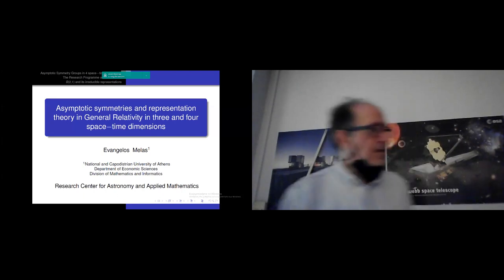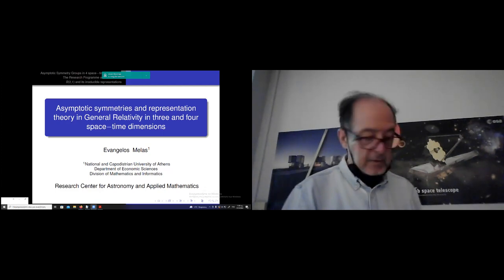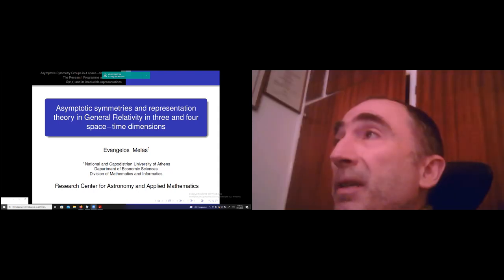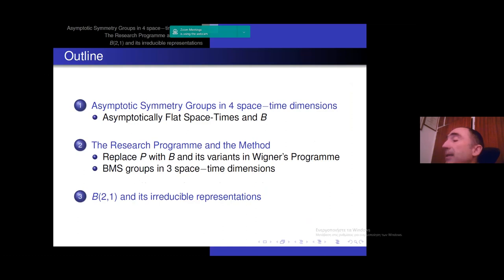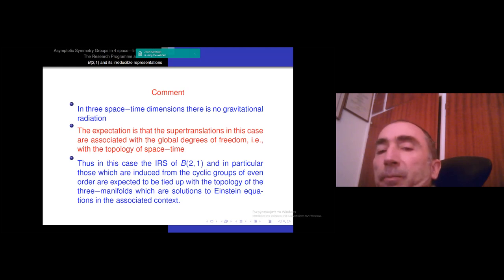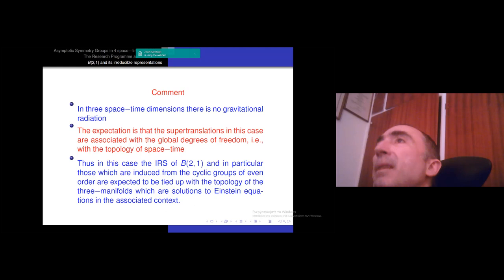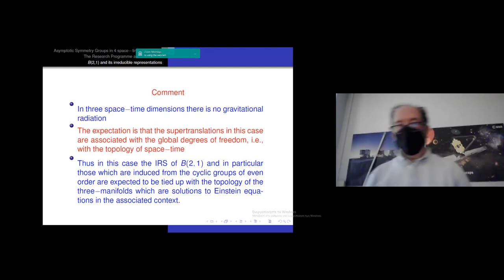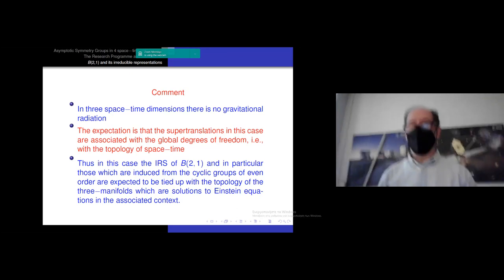Asymptotic symmetries & representation theory in Gen. Relativity in 3 & 4 space-time dim (E. Melas)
Evangelos Melas
University of Athens, Department of Economics

Asymptotic symmetries and representation theory in General Relativity in three and four space-time dimensions

Abstract:

The  original  Bondi-Metzner-Sachs (BMS) group B is the common asymptotic symmetry group of all asymptotically flat Lorentzian 4-dim space-times. As such, B is  the best candidate for the universal symmetry group of General Relativity (G.R.). We introduce the analogue B(2,1) of B Bondi-Metzner-Sachs group in 3 space-time dimensions. We state the results of the representation theory in three and four space-time dimensions.

Talk presented at the Research Center for Astronomy and Applied Mathematics of the Academy of Athens